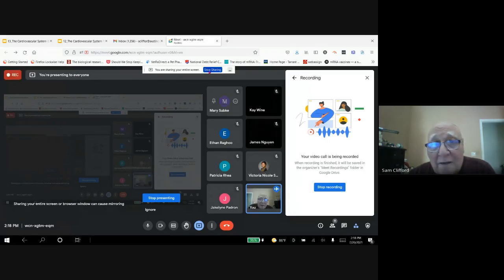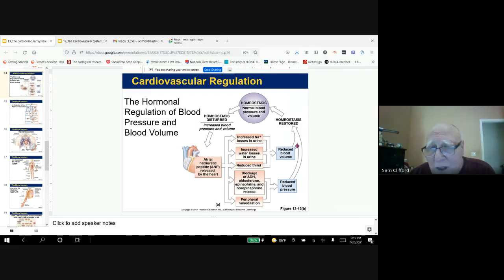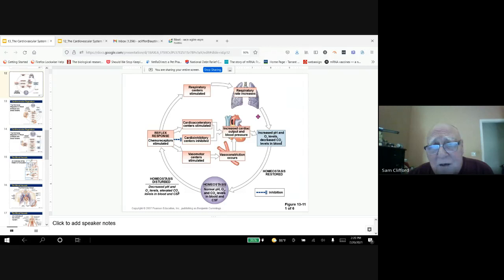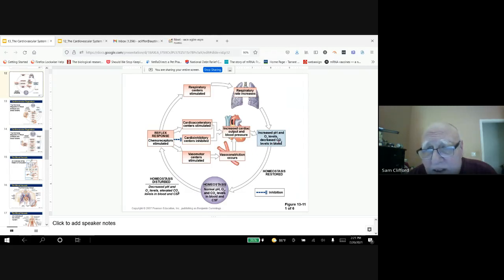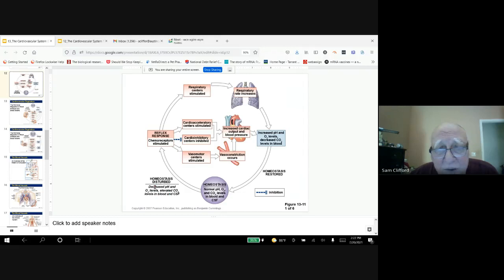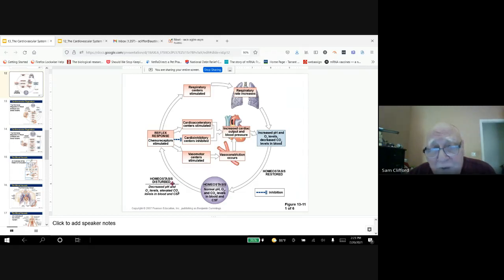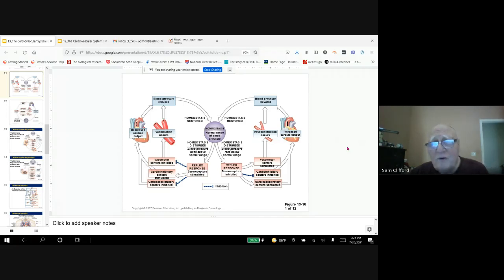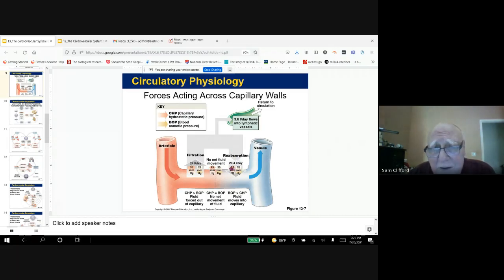wcn xgtm eqm 2021 07 20 at 12 18 GMT 7Cardio